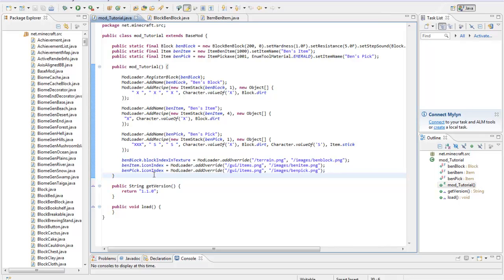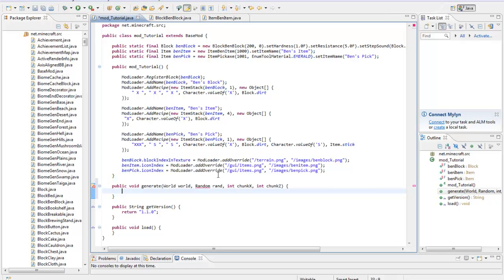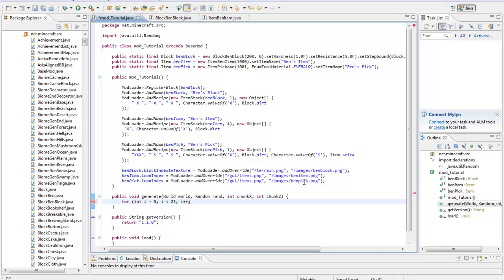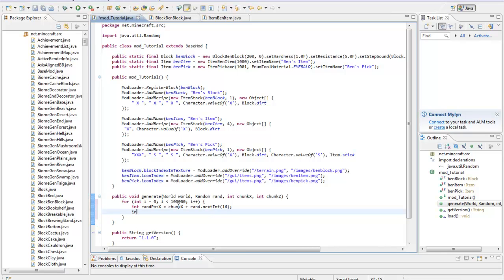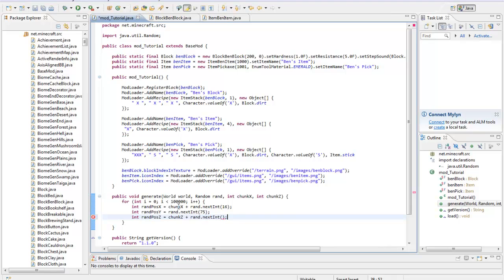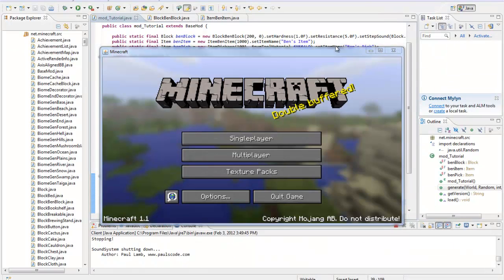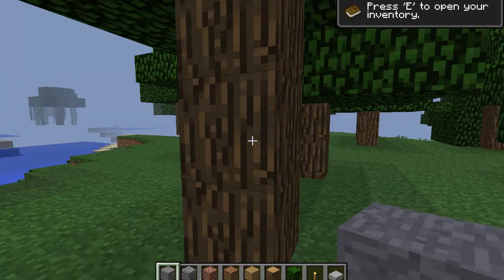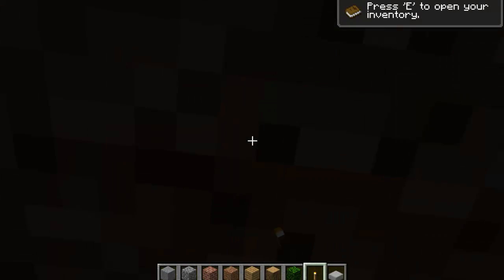Minecraft Modding Tutorial Episode 5: Making a block generate in 1.1